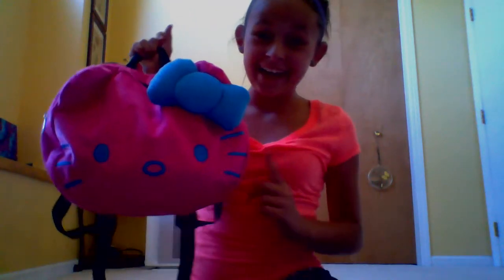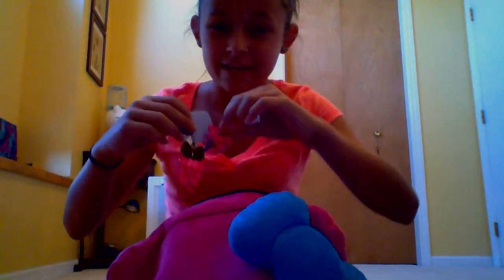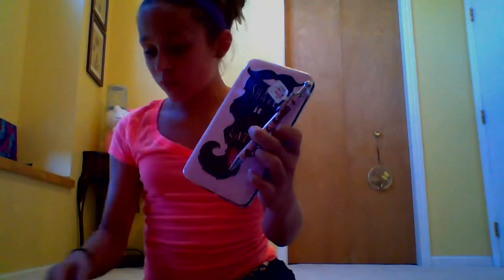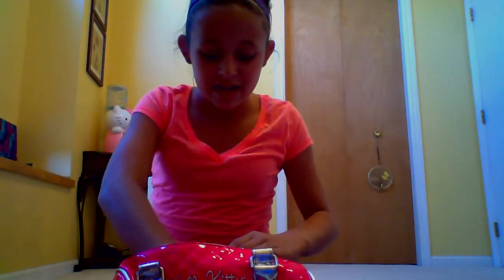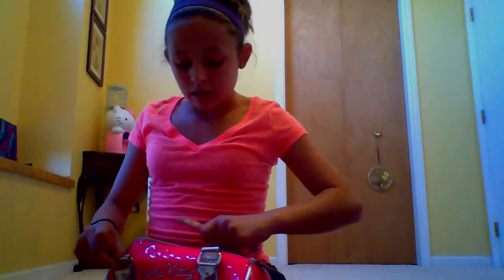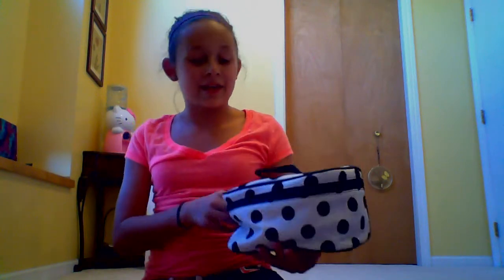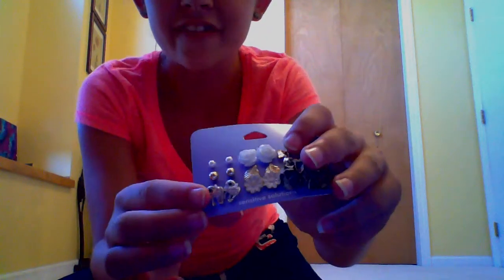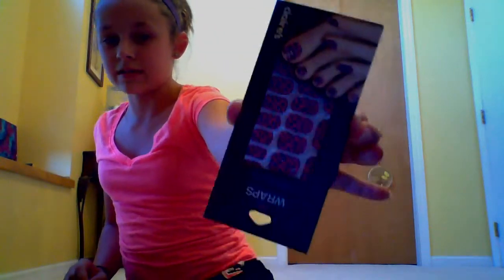HAUL!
I think my videos are starting to get better! :-)